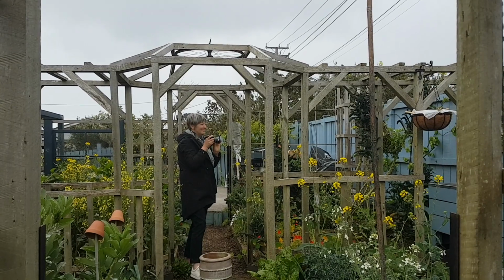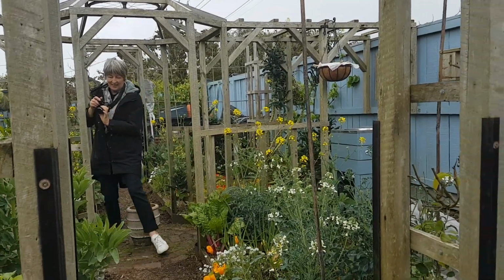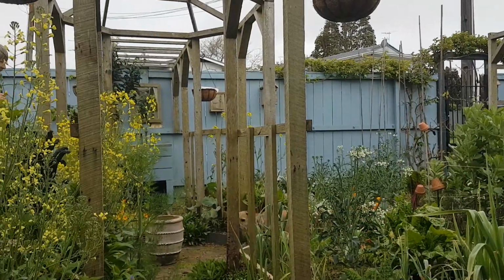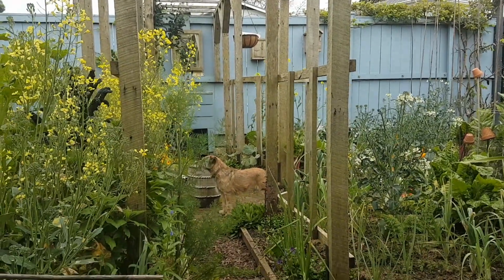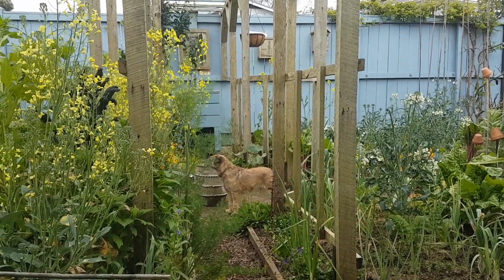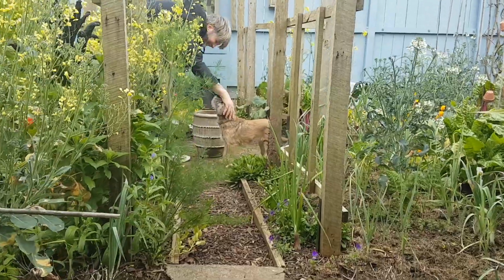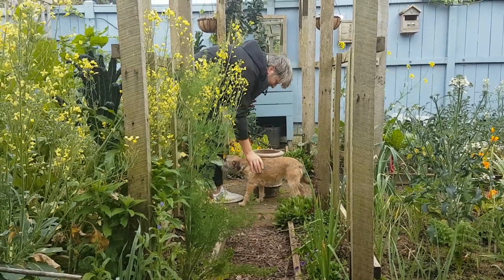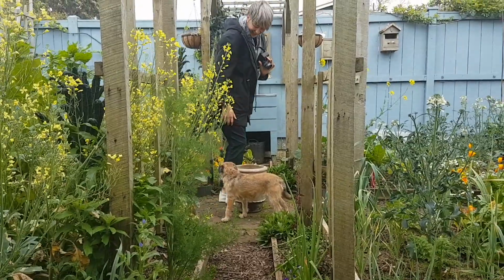Magazine PHOTOSHOOT | deep cleaning the chicken coop | harvesting dinner and more rain!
It's been a busy week on the pocket farm with some glamorous and less glamorous jobs. I was contacted by Go Gardening magazine who wanted to feature me in an article for the summer edition of their magazine! So of course, a bit of a spring clean of the chicken coop was on the cards as it was not looking it's best after the rigours of winter. Unfortunately, our spring weather was being contrary, as usual, and it was wet and windy on the day of the interview and photoshoot. Hopefully, the photos will come out ok. However, I did have a lovely time chatting to Sue over a cup of tea and biscuits in the kitchen waiting for the light to get just a little bit better - what a fascinating job she has, traveling around meeting gardeners and writing about their gardens!

I also harvested a bucket of potatoes for dinner along with some peas/mange tout, asparagus and leeks for a quiche because the chickens are laying well at the moment and we need to keep up eating our delicious eggs! I can see eggs in our future for the weekend - we may need to bring in extra help :-)

Hopefully, the weather will get a bit warmer and I can get some more vegetables planted out in the kitchen garden next week as my seedlings are coming on very well and are ready for the garden!

DEFINITION OF A POCKET FARM
[noun] A pocket farm is a small area of land that has been repurposed to grow food and/or keep small animals (worms count) as its primary purpose. It is an oasis of sustainable agriculture and wildlife habitat in or around a densely populated area. May include: balconies, patios, driveways ... or anything you can think of really!